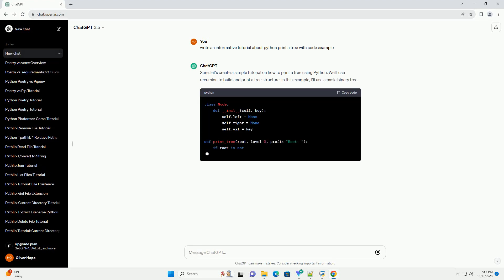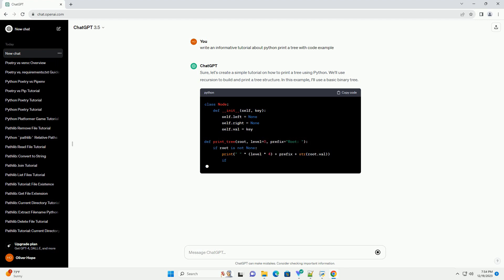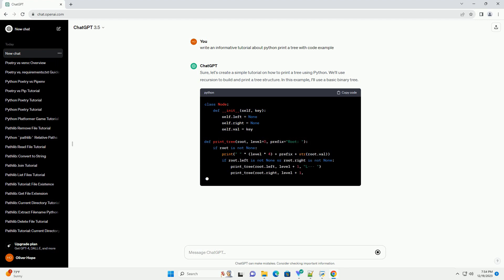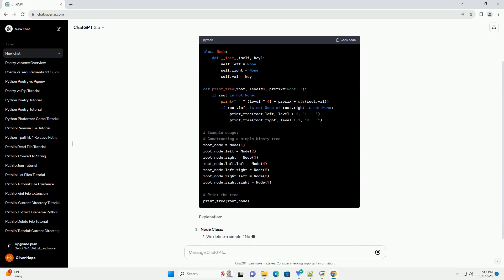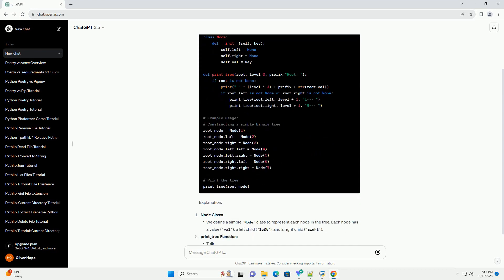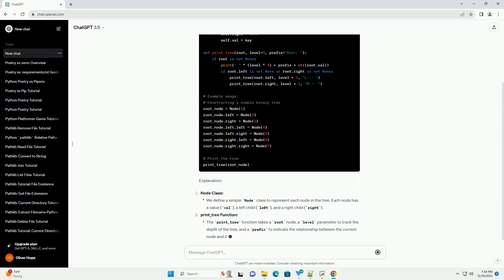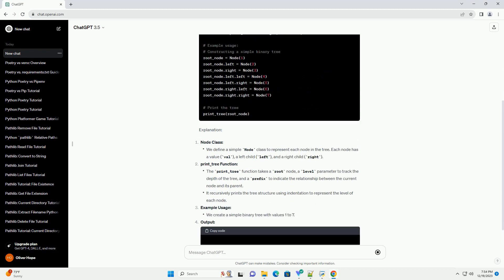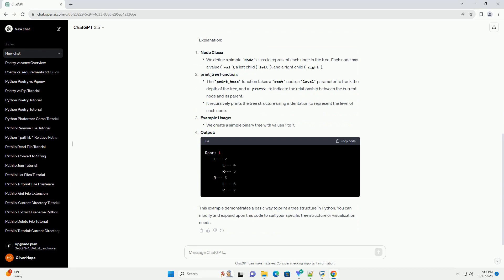python print a tree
Sure, let's create a simple tutorial on how to print a tree using Python. We'll use recursion to build and print a tree structure. In this example, I'll use a basic binary tree.
Explanation:
Node Class:
print_tree Function:
The print_tree function takes a root node, a level parameter to track the depth of the tree, and a prefix to indicate the relationship between the current node and its parent.
It recursively prints the tree structure using indentation to represent the level of each node.
Example Usage:
Output:
This example demonstrates a basic way to print a tree structure in Python. You can modify and expand upon this code to suit your specific tree structure or visualization needs.
ChatGPT